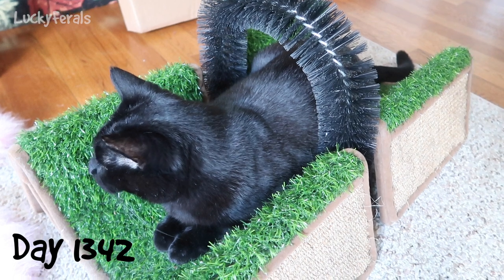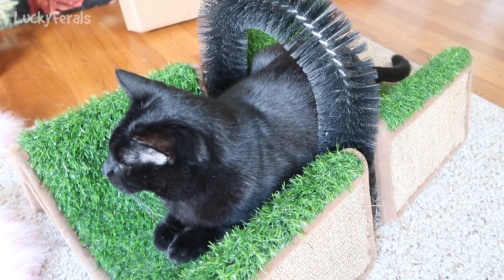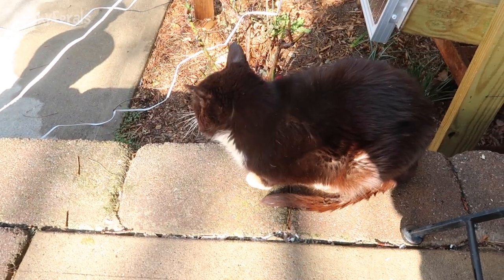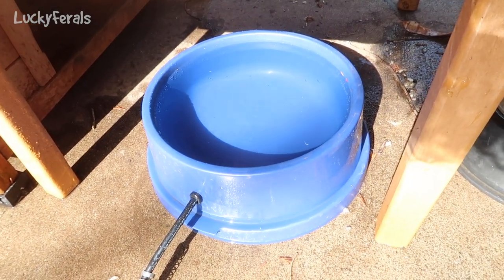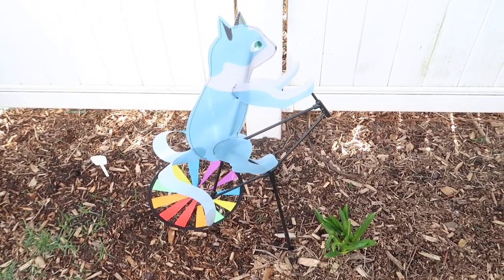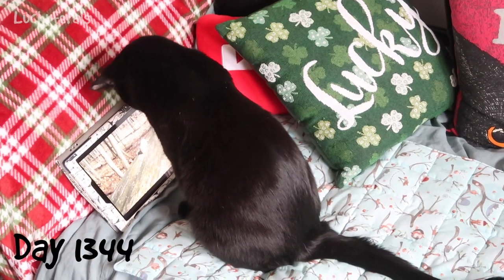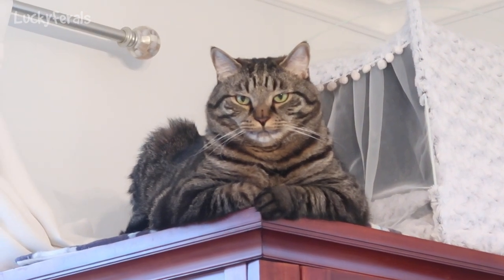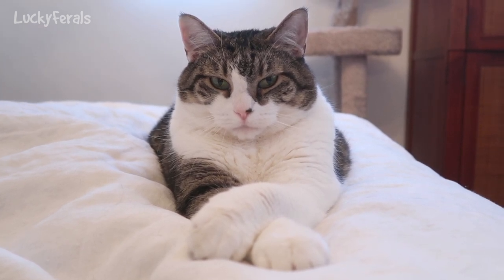Playing With The Cats, Someone Lost A Tooth, Boo Loves His Pillow* S4 E125 * Cat Videos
Season 4 Episode 125 of the Lucky Ferals cat family vlog features play time with the cats, a lost tooth, Boo laying on his pillow and more including:

Day 1342 - Boo likes to lay on the scratch and rolls under his arch and play with his dragonfly toy. Simba likes the worm wand toy. Stella likes to sit on a scratch and roll and play with her boa. Ditto was back in the doghouse shelter because the weather was so bad. I found a tooth near the automatic feeder. The Stella on a bicycle whirligig broke. Boo loves to lay on his pillow.

Day 1344 - Boo was watching chipmunk videos on the tablet on his day sofa. Stella, Splash and Simba were laying on the bed together.

Day 1345 - Simba looked fierce hanging out on top of the armoire.

Day 1346 - Stella likes to sit on the bed with her paws crossed.

Thank you to our Patrons including:
Abril
C.R.Barboni
Danielle Coffroad
Miss Donna-Louise Cave
Maureen Kelly
Paul Carey
Michael Norton
Clyde S
pheline24
Kitty Sitting In The City
Bad Billy
Smartieplum
Zoa Langford
Lynne Nickle
Elaine James
Henry Hazel
Jeff Moon
Tim Sweeney
Dward's Kitties
Timothy Smith
Kim Ellis
Jazzy Sully
Patricia Bilinkas
Cari Jarman
Kitty